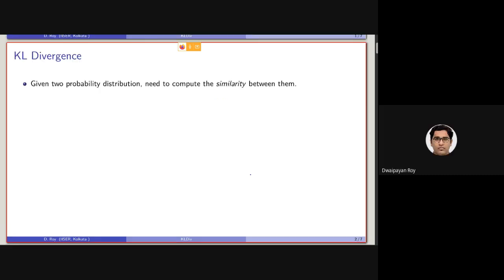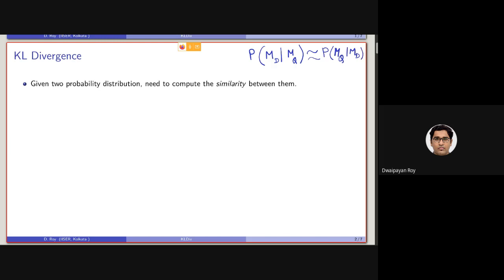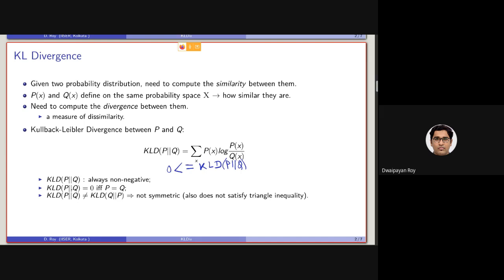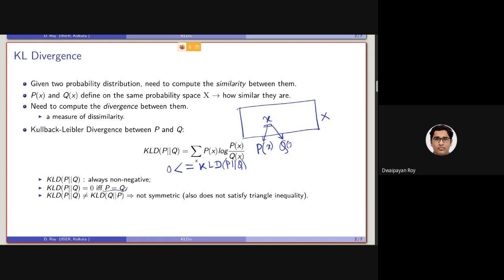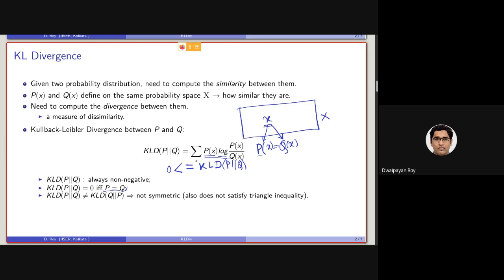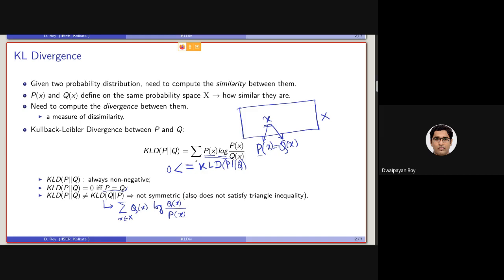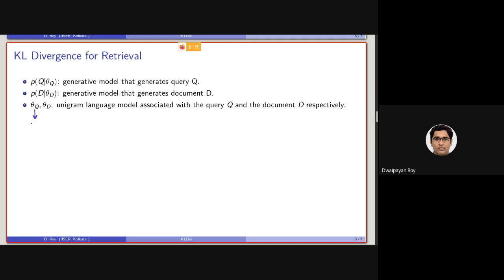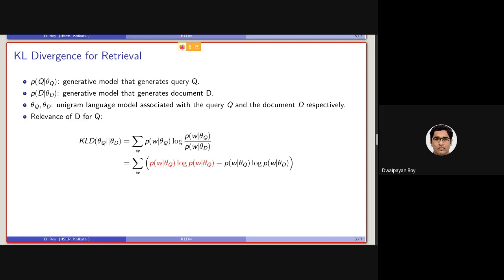16.13. Language model for IR - Kullback-Leibler divergence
We discuss a similar way of estimating the score of a document for a given query using the Kullback-Leibler divergence.